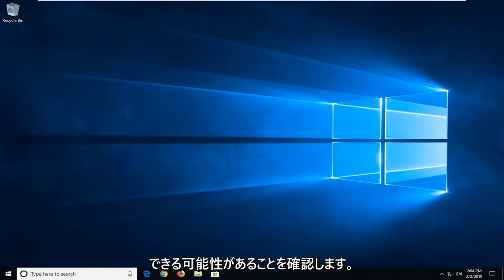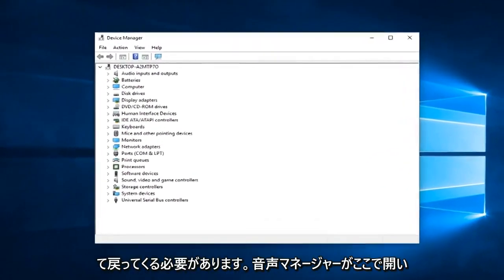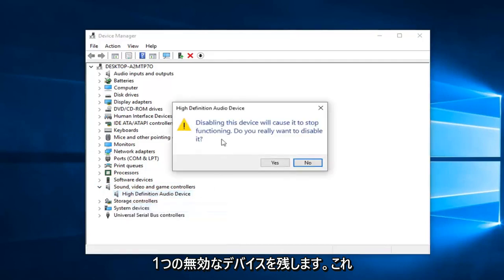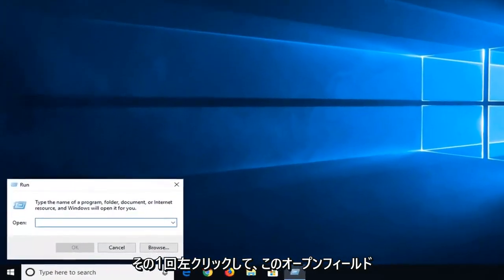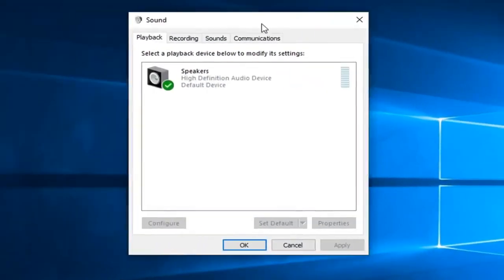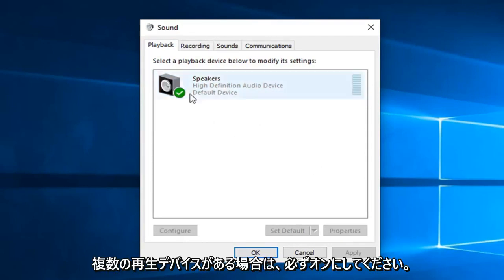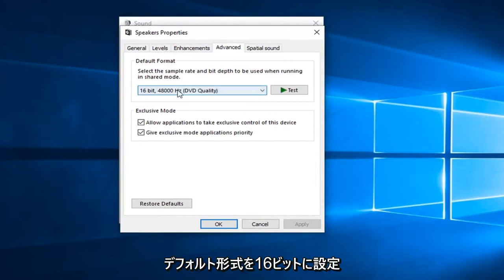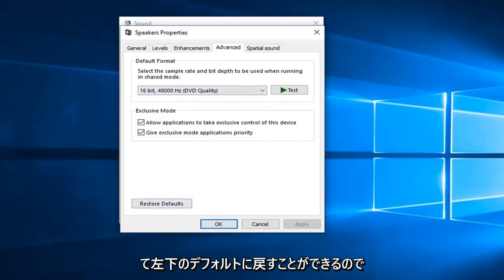解決策：オーディオレンダラーエラー。コンピューターを再起動してくださいWindows 10/11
オーディオ レンダリング エラー「コンピューターを再起動してください」の修正 [チュートリアル]

何人かの Windows ユーザーが、「Audio renderer error. コンピューターを再起動してください。」 YouTube 動画を再生しようとするたびに。 この問題は、特定の Windows バージョンに固有のものではなく、Chrome、Opera、Edge、Mozilla Firefox など、いくつかの異なる Web ブラウザーで発生すると報告されています。 影響を受ける他のユーザーは、iTunes を聴いているときや組み込みのオーディオ プレーヤーを使用しているときにも問題が発生すると報告しています。